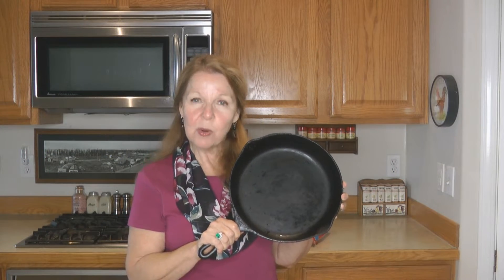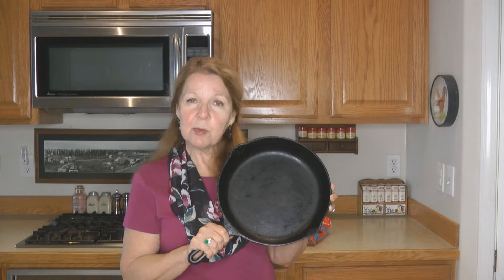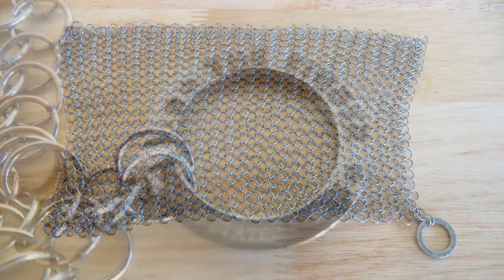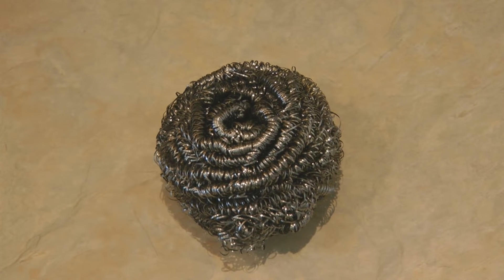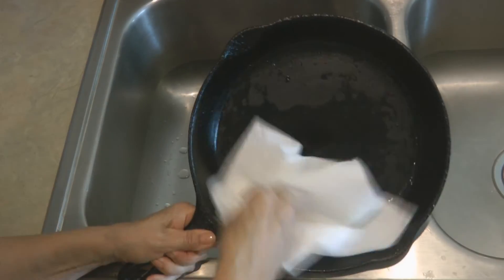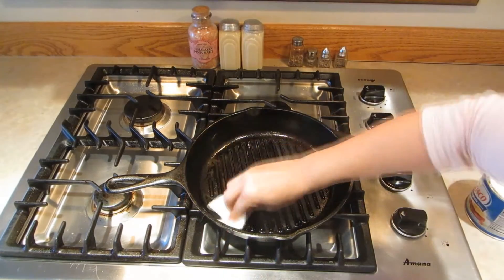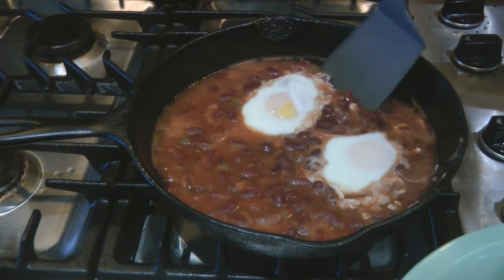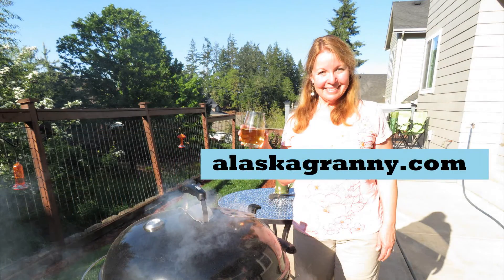Dollar Tree Cleaning Solution for Cast Iron Cook Ware Easy Way to Clean Cast Iron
Dollar Tree Cleaning Solution How To Clean Cast Iron Easy Way to Clean Cast Iron Stainless Steel Pads Easy Way to Clean Cast Iron Pots Pans Dollar Tree Steel Pads Scotch-Brite Brillo Cleaning Pads Step by Step how to clean cast iron, how to season cast iron, how to use cast iron cookware pots pans, remove rust from cast iron.  Scotch-Brite Brillo stainless steel cleaning pads product review.

★☆★ RECOMMENDED RESOURCES: ★☆★
Stainless Steel Scrubbing Pads
Cast Iron Dutch Oven Cook Set
Enamel Cast Iron Dutch Oven
Cast Iron Pot Holder handle sleeve
Reynolds Foil Wrappers
Dutch Oven Lid Lifter Lid Lifter
Utility Lighters